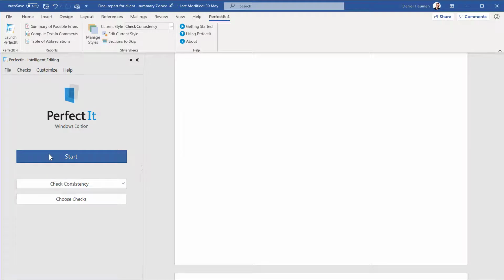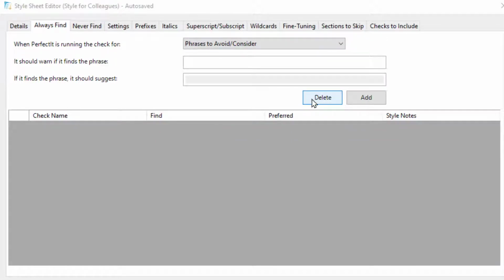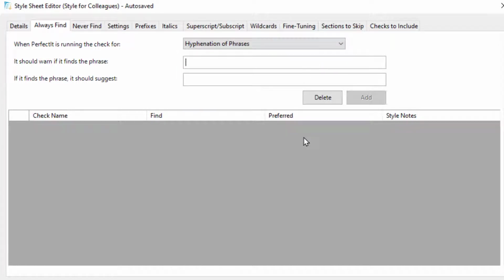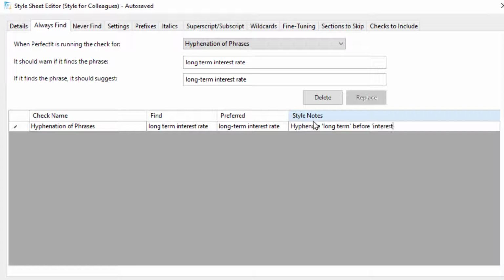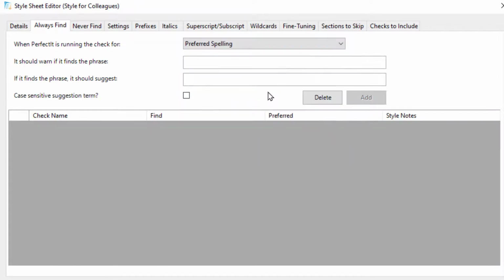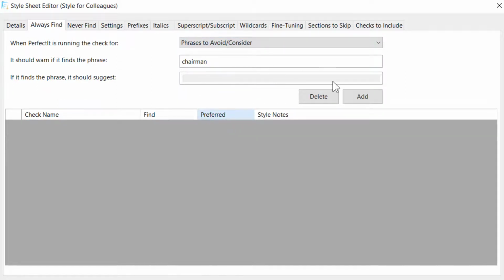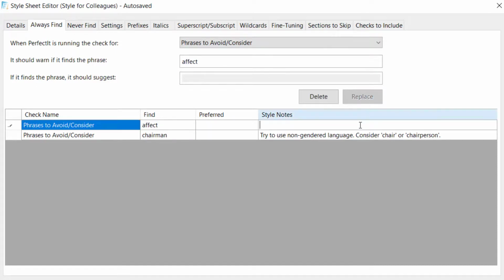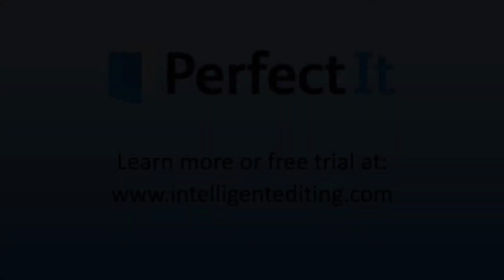Building a PerfectIt style sheet 13: Tips on building styles for your team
The rest of our series shows how to make a PerfectIt style. This video provides guidance on what makes a great style for your team. It covers three topics (with more

- False positives;
- Style notes; and
- Fix or consider.

A false positive is when PerfectIt flags something that’s already correct. If you have too many, it’s not just a waste of time. Your colleagues might get frustrated and skip checking with PerfectIt.

Don’t be biased by the mistakes you see. For example, editors see people confuse ‘affect’ and ‘effect’ regularly. So you include the difference between the two in your style manual. That doesn’t mean you should include it in PerfectIt. Most of the time, people use them correctly. So inclusion in PerfectIt would create too many false positives.

Use context in your search terms. If you say “long-term” should be hyphenated, PerfectIt will produce false positives. However, if you add “long-term interest rate” to PerfectIt, that extra context means the results will be accurate.

Create style notes anywhere they might be useful. Style notes give colleagues a full explanation as to why PerfectIt is flagging an issue. Style notes can be used both to encourage users to check the context and to educate. By teaching the ‘why’, you can help colleagues to lift the standard of their writing.

Keep style notes short. If you create long notes, users simply won’t read them. And keep things simple. For example, don’t expect your colleagues to know what an ‘adjective’ is. Instead of saying ‘Only hyphenate if used as a compound adjective before a noun’, you can say ‘Use a hyphen only if the phrase describes an object after it’.

You can use PerfectIt’s checks to either suggest a fix or just offer a note. If you use the Preferred Spelling check, there must be a fix. If you use the Phrases to Avoid or Consider check, there is just a style note.

Think about whether you want users to save the most time possible (in which case they should have the option to fix) or whether you want users to consider carefully and look at the full sentence to see if restructuring is necessary.

To sum up, our three tips for taking your style from good to great are:

- Avoid false positives. If you’re worried that PerfectIt will miss something, remember that PerfectIt is not a replacement for an editor! It’s better for PerfectIt to skip something than to drown colleagues in checking things that are already correct.

- Create style notes to help your colleagues understand what to look for and to help improve their writing.

- Remember that not everything needs a fix. Sometimes, getting your colleagues to consider something carefully can be the best solution.